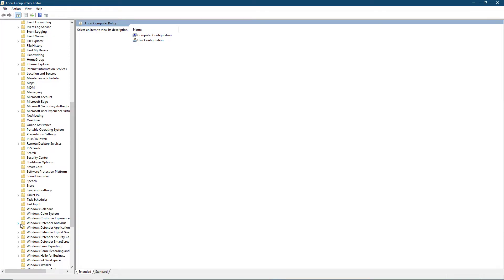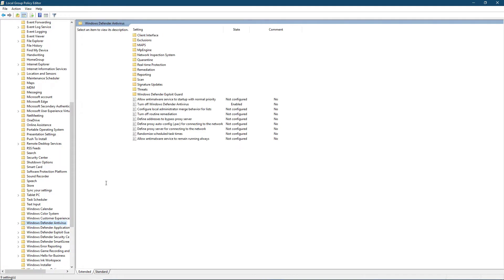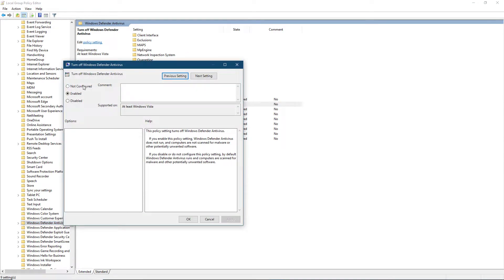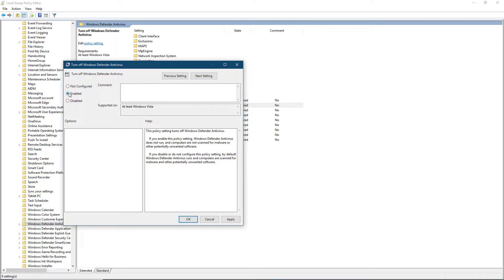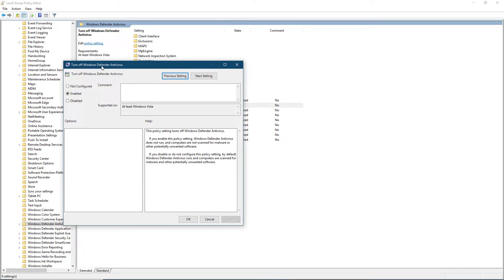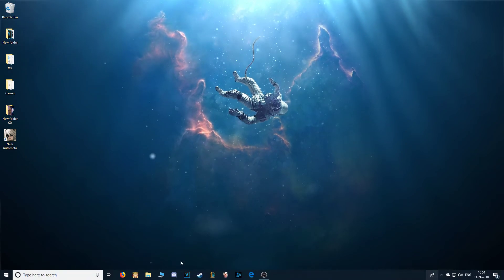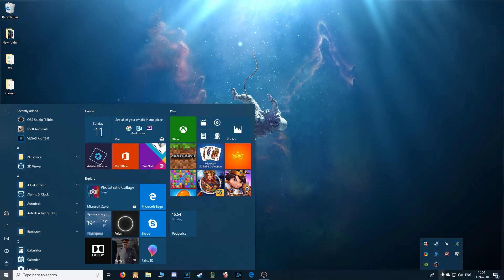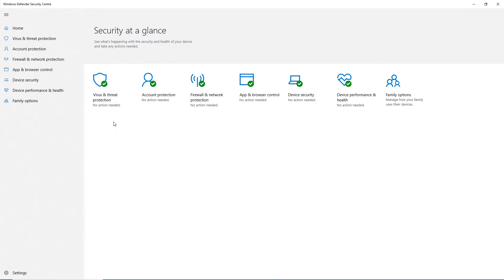How to turn off Windows Defender on Windows 10 Pro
A quick gude on how to turn off Windows Defender on Windows 10 Pro.